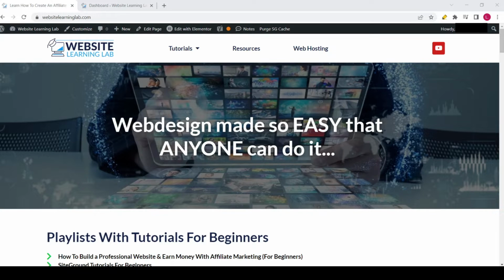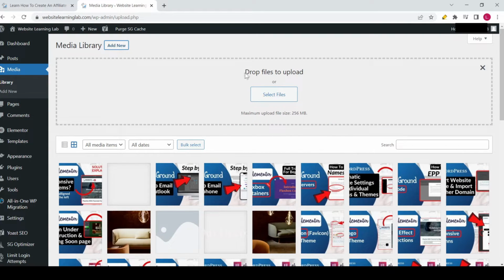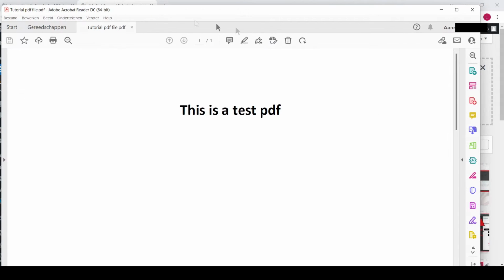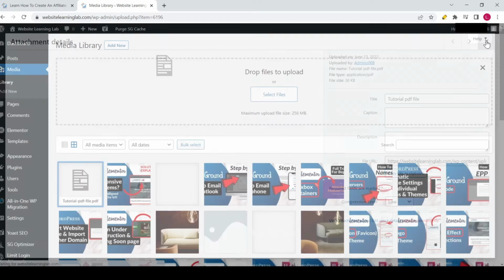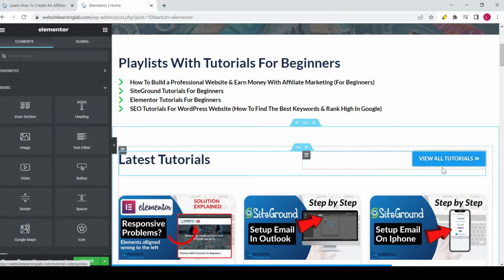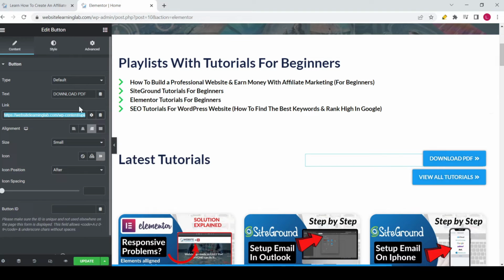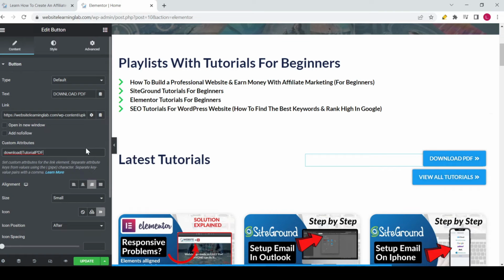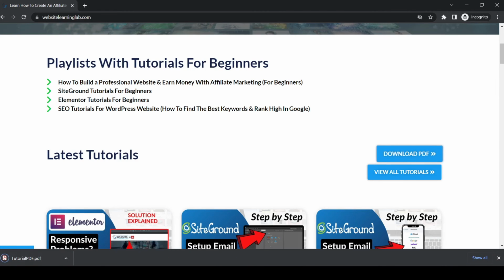PDF Download File Button in Elementor Tutorial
In this tutorial I will explain how you can set up a PDF File Download Button with the Elementor Pagebuilder.